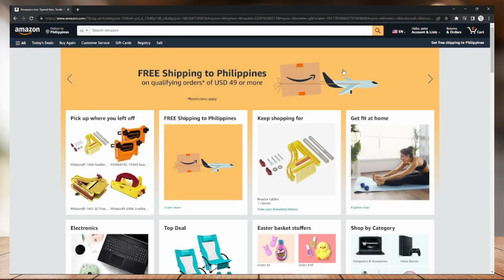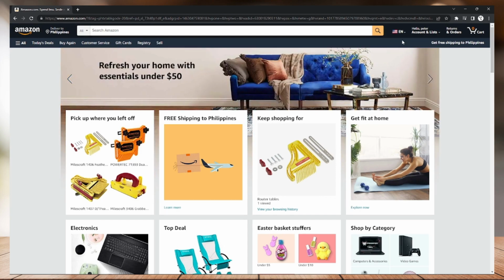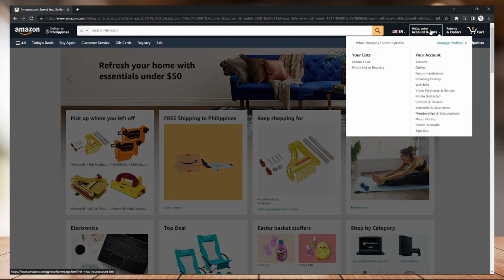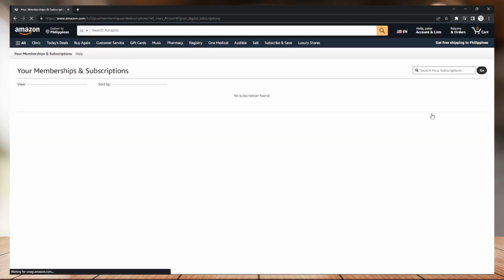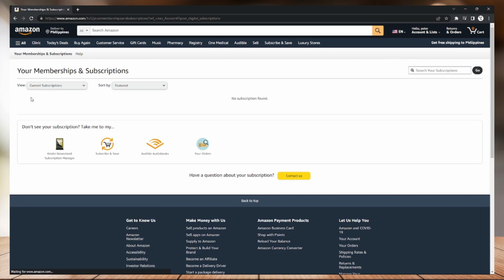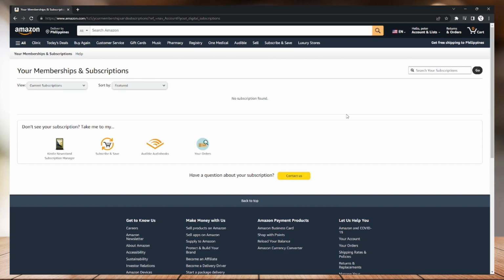How To Share Amazon Prime With Family (Simple Tutorial)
How To Share Amazon Prime With Family

In this video I'll show you how to share Amazon Prime with your family members. The method is very simple and clearly described in the video. Follow all of the steps and by end of this video you will be trained in sharing Amazon Prime access with your family members.